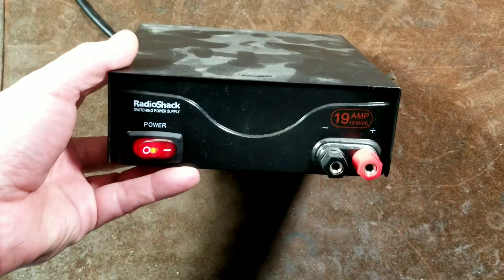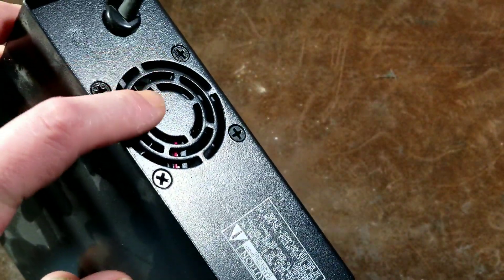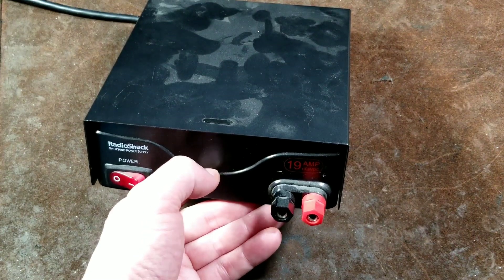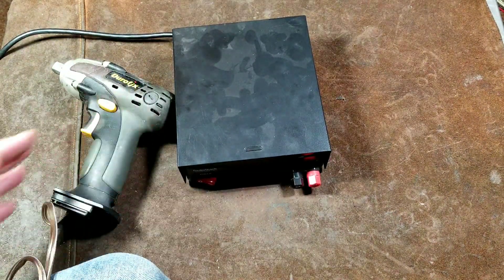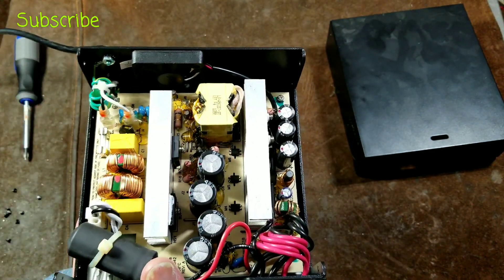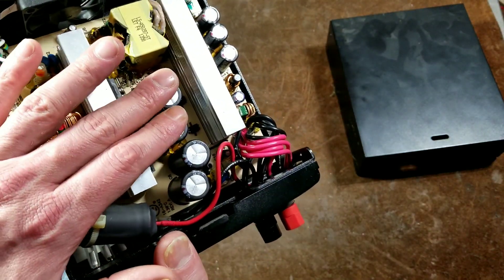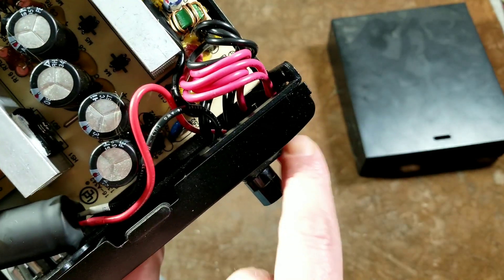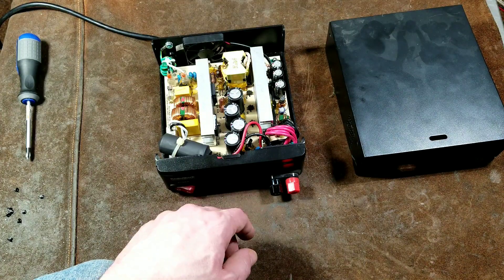Radio Shack 19-Amp 13.8 Volt Utility Power Supply Review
Here's a quick review and taking a look at what's inside this Radio Shack 250 watt Electronics utility testing power supply model 22-508B . .